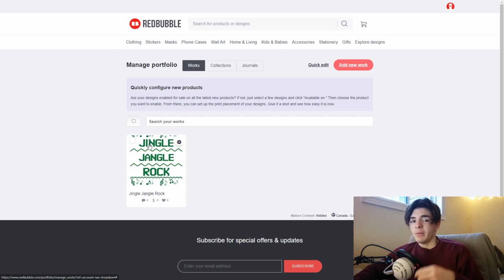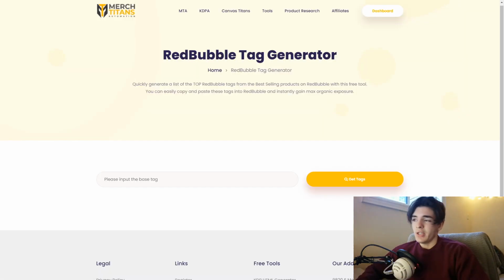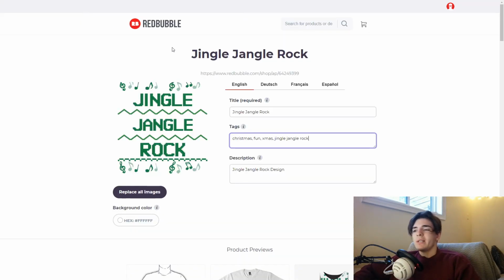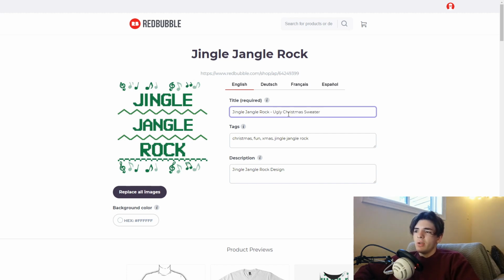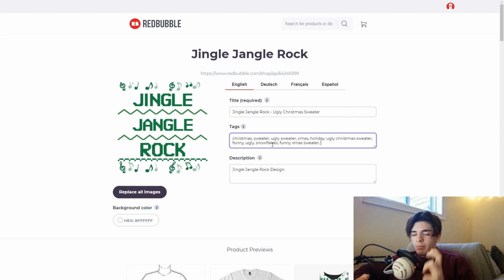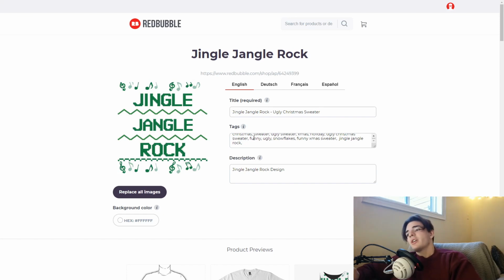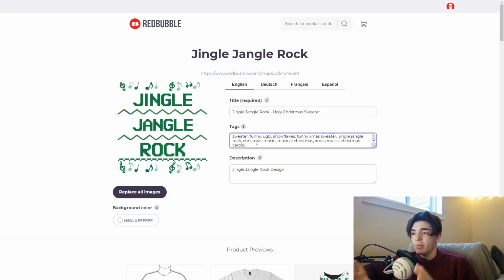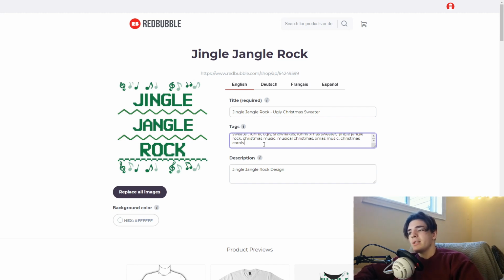MY REDBUBBLE TAGS PROCESS (Redbubble Tags Generator Tool & How I Use Relevant Tags)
MY REDBUBBLE TAGS PROCESS (Redbubble Tags Generator Tool & How I Use Tags)

Hey guys in this video I go over my Redbubble tags process and the tools I use to generate good and relevant tags for my Redbubble listings.

⚙️ MY GEAR ⚙️
Mic Stand
Cozy Lights

👤💭 About Me 💭👤
My Name is Jack and my channel is dedicated to making passive income and money online! I have recently dove headfirst into Print On Demand(POD) With websites with large traffic like merch by amazon, Etsy, and many other sites. My main focus will be to share my experiences with you so you can achieve the success you want for yourself in making money online.